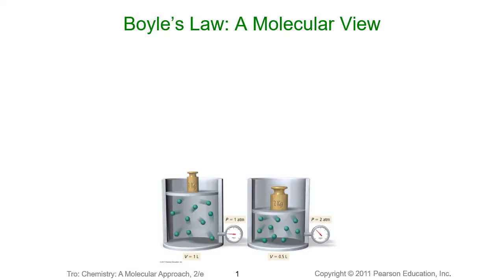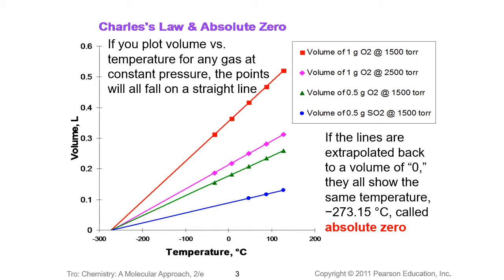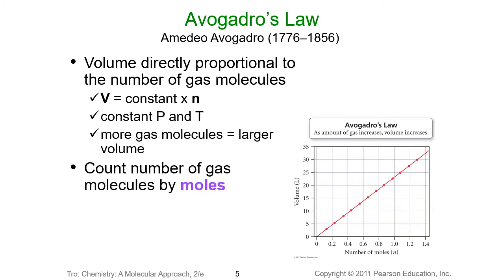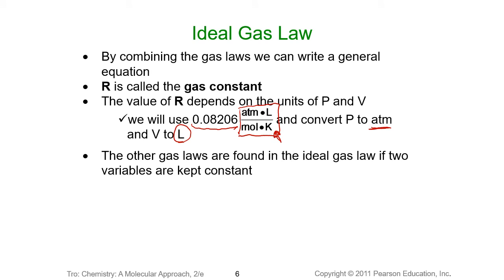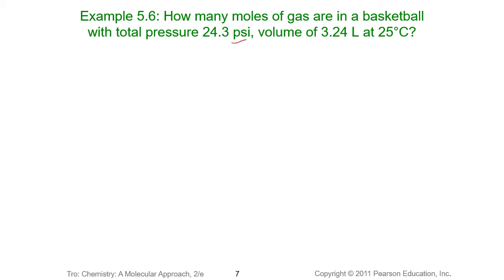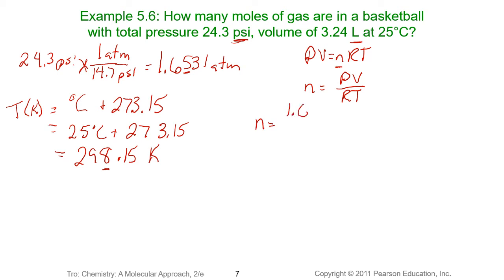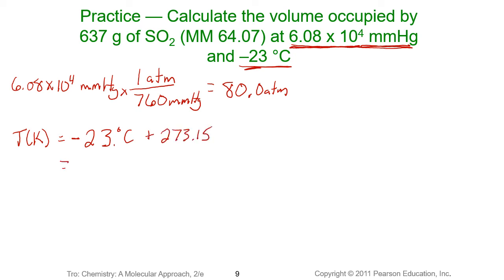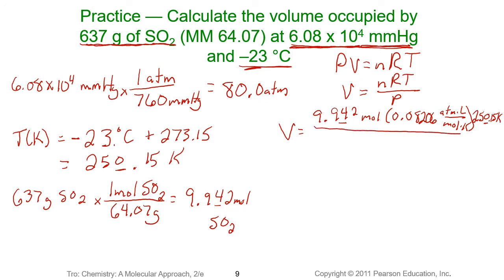Chem 102 Chapter 5 Video 2